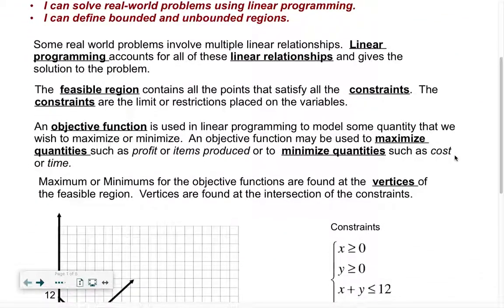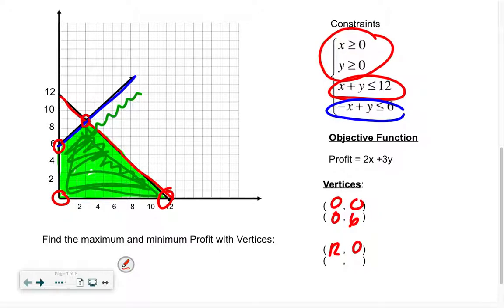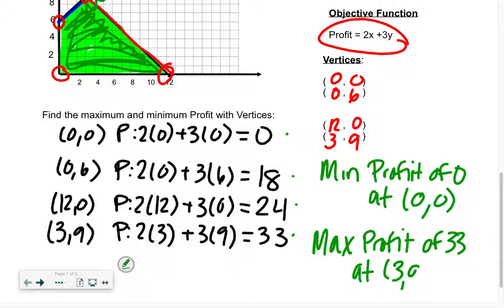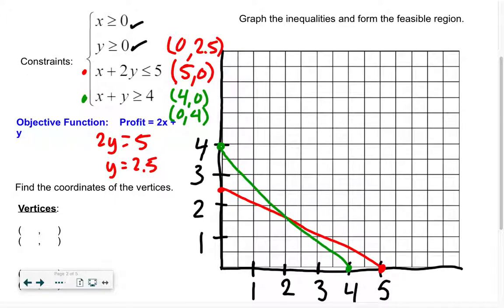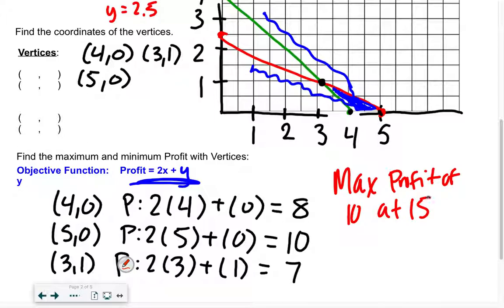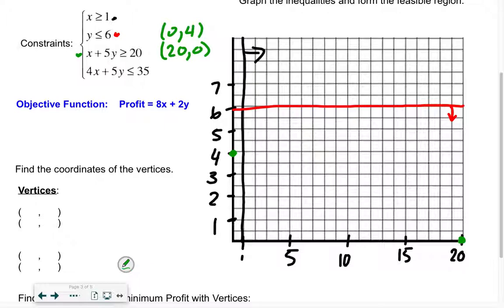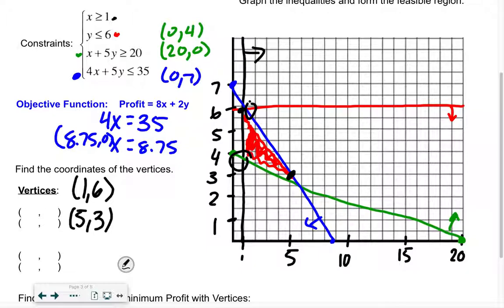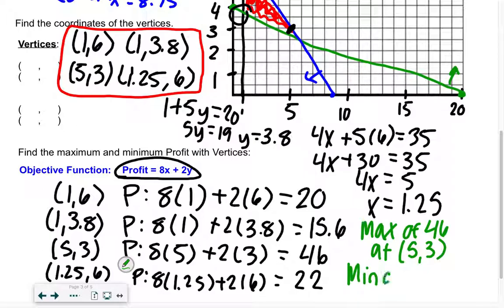Alg II 3 4 Day 1